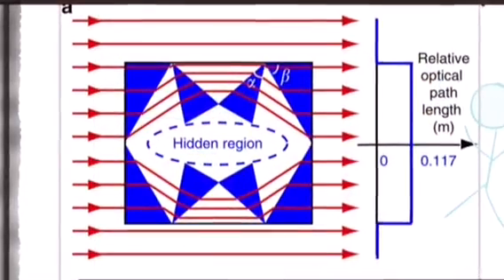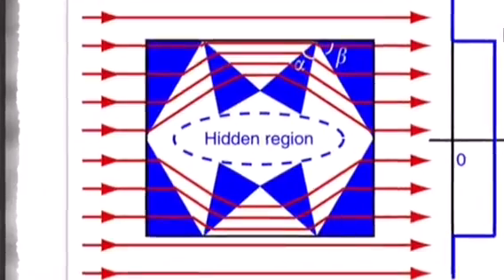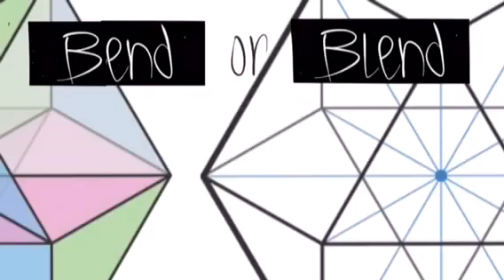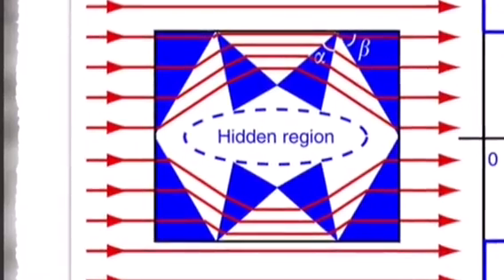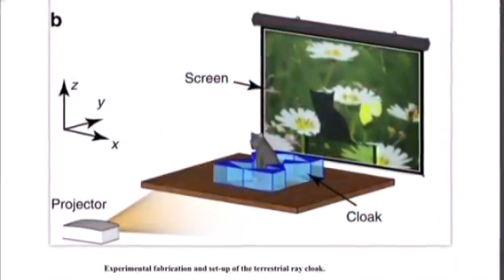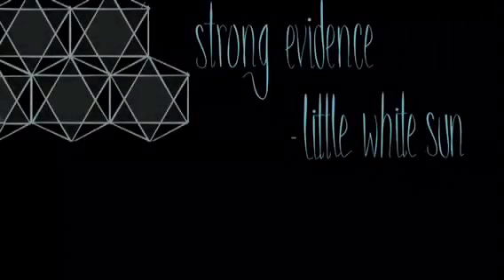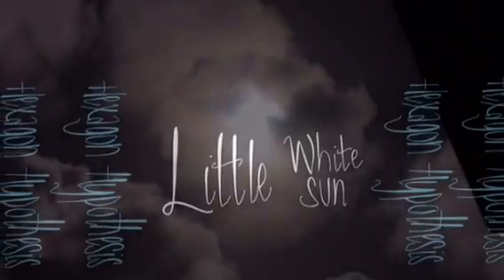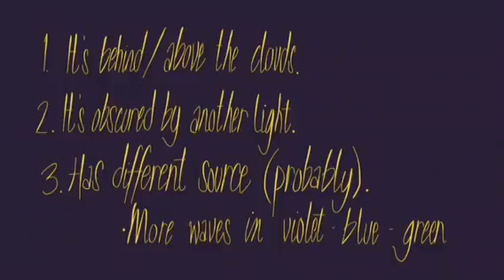What Now, SUN? State of the Hexagon Address (10APR2016)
Welcome to the project new viewers and subscribers... I give a run down on the research to date and ask the group, "what should we inquire into next?" The prospect of an artificial sun raises some fascinating though sometimes troubling implications.  Help direct the Hexagon Hypothesis project with comments and questions.